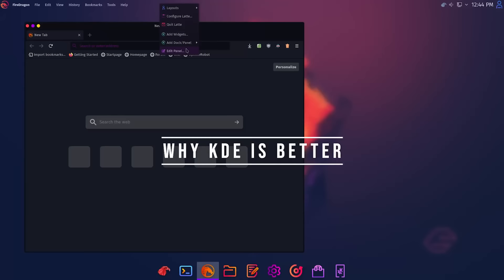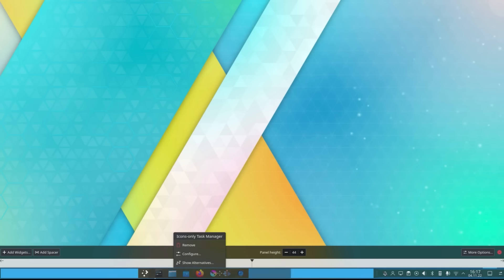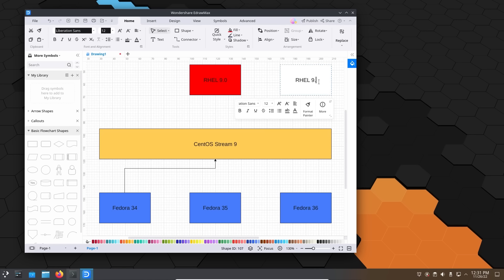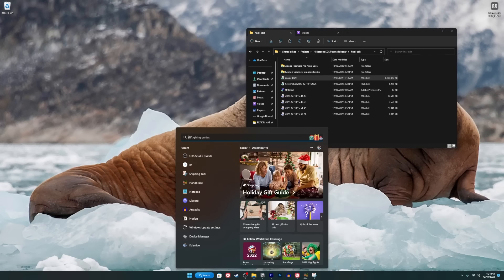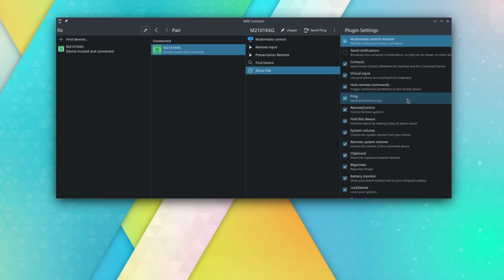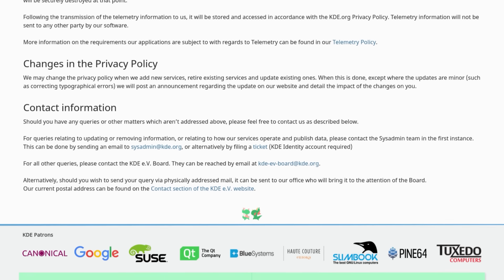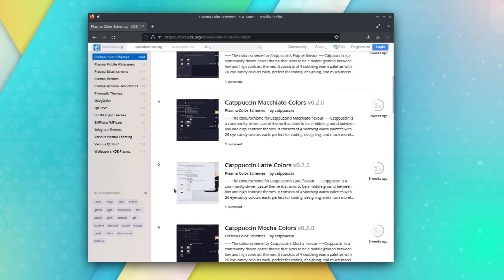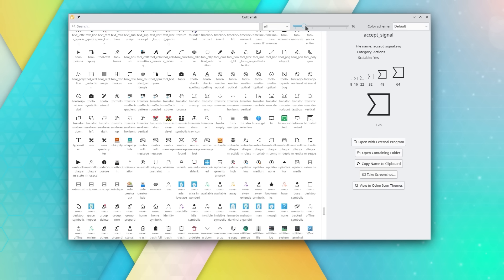10 ways KDE is just BETTER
The LOWEST price Ever!

KDE and their Plasma desktop environment are just better than many of the alternatives. In this video we will cover why their desktop and the entire ecosystem is so great.

0:00 - Intro
0:20 - Professional Applications
2:02 - Customization
4:23 - EdrawMax (Sponsor)
5:26 - Features
7:36 - Hardware Manufacturers
9:02 - KDE Ecosystem
11:08 - Privacy
12:55 - Sustainable
14:13 - Third Party Projects
16:10 - KDE Frameworks
17:16 - Kommunity